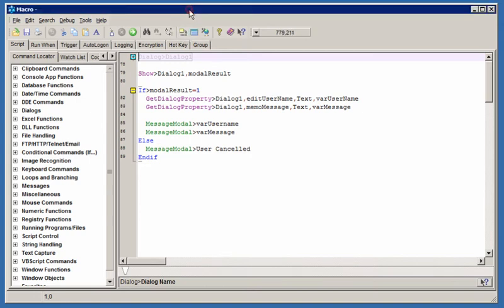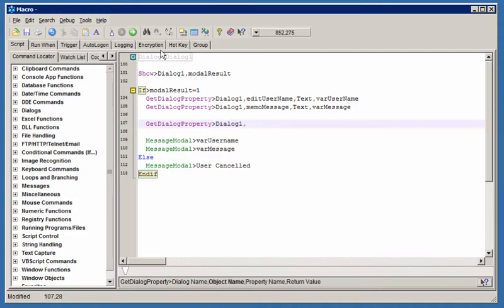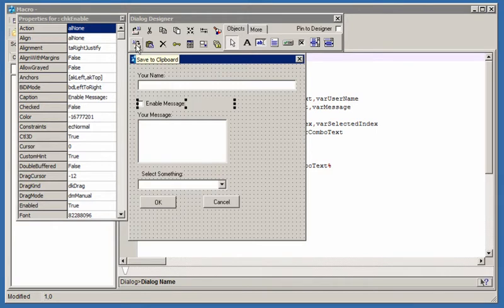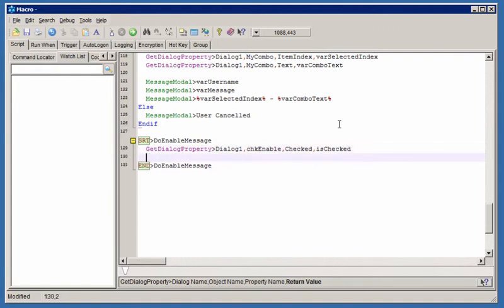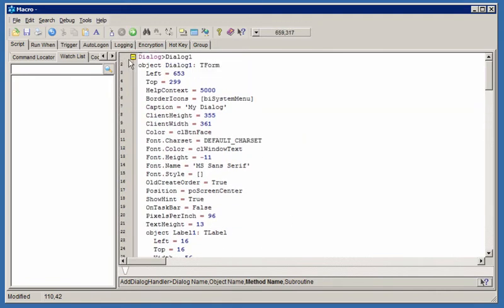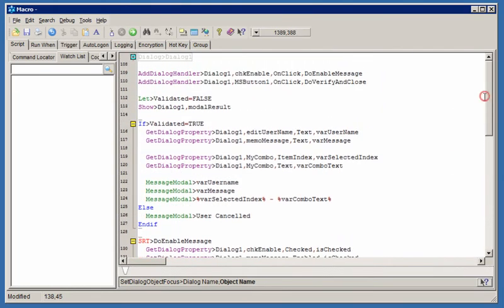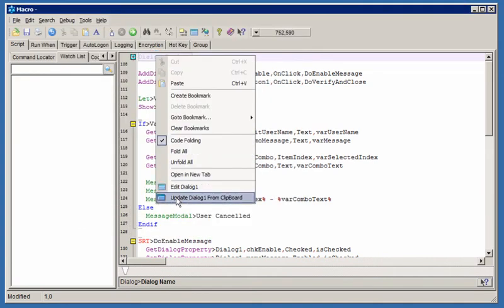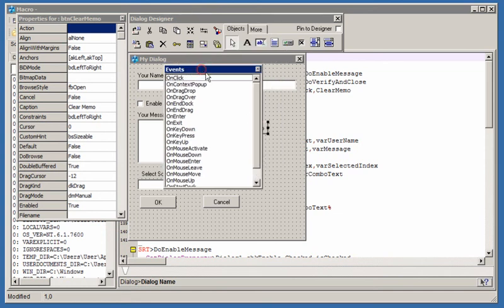Custom Dialogs Part 2 - More Objects and Method Event Handlers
Macro Scheduler is more than just a Macro Recorder!
In this sequal to "An Introduction to Custom Dialogs" we look at combo boxes, check boxes and add some real-time event handlers to respond to user actions.